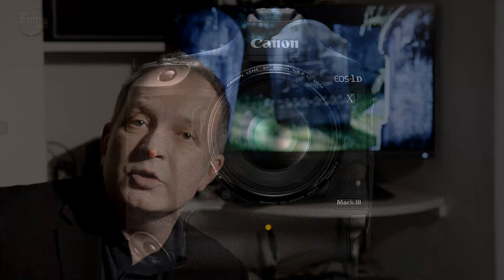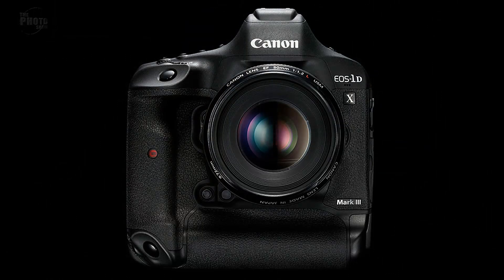Jpeg vs HEIF: Is The Jpeg Dead?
HEIF/HEIC Files: What are HEIF image files? The Jpeg has been around for over 27 years but is there now a new kid on the block? The HEIF/HEIC file format offers higher quality images on a file half the size of a traditional Jpeg. In this episode we look at what they are and how they compare to Jpegs.